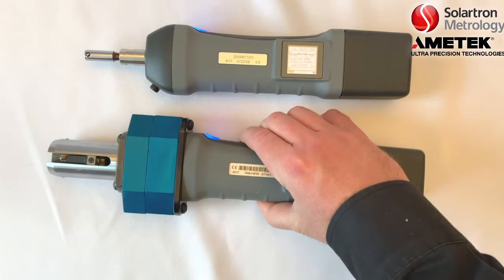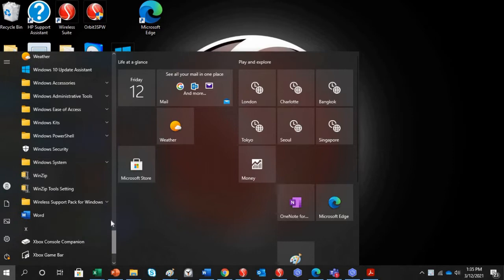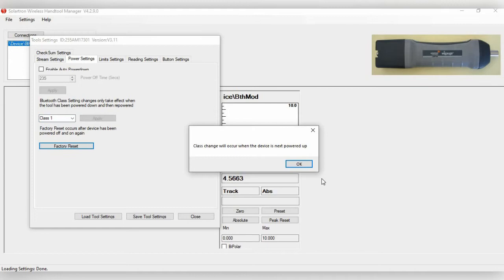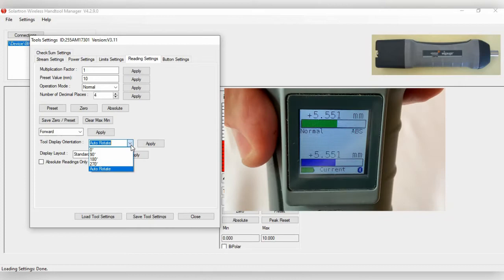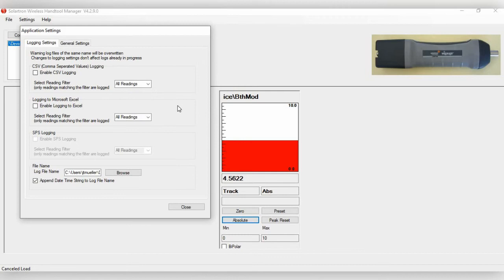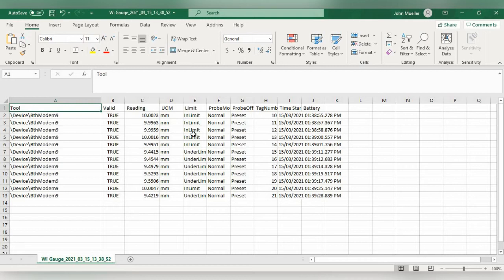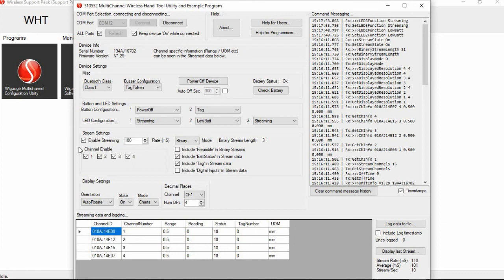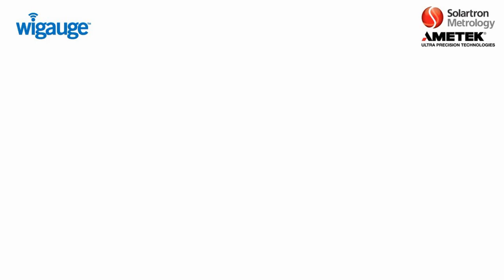Solartron Wireless Training - Part B: Connecting Wi Gauges directly to a computer.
Part B of the Solartron Wireless Training shows how to connect Wi Gauges directly to a computer via Bluetooth, and then work the Wireless Support Pack and Software.